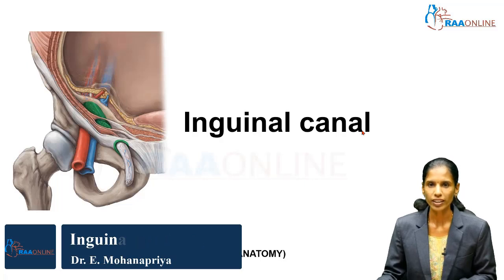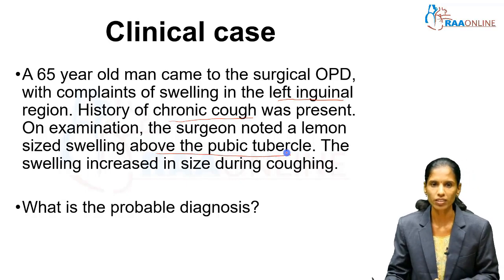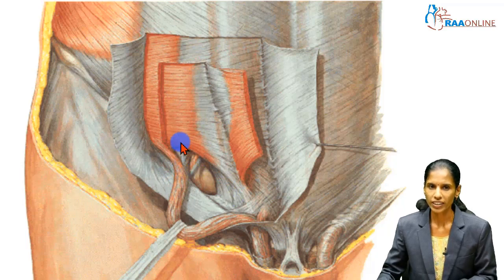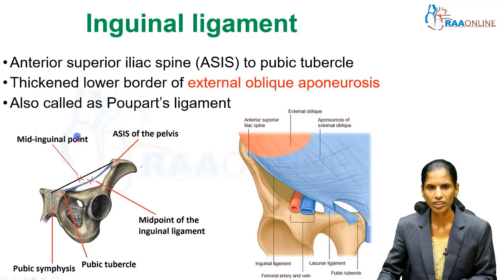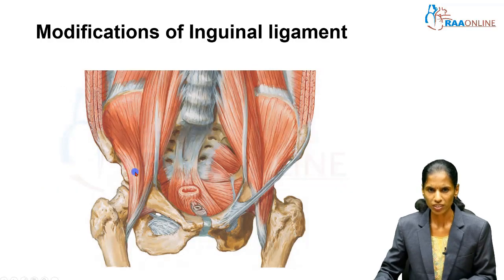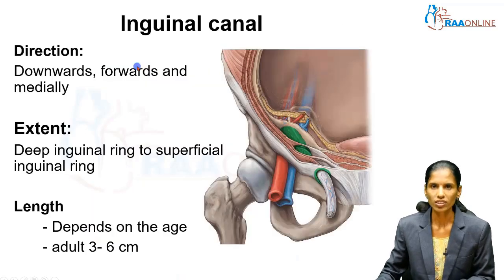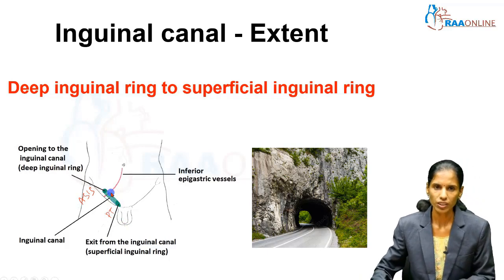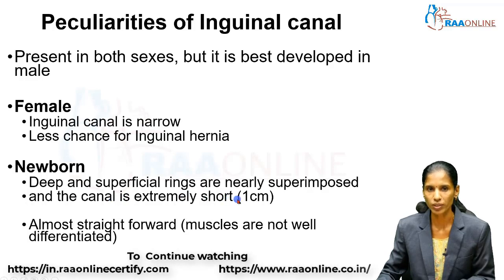Inguinal canal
RAAMED App